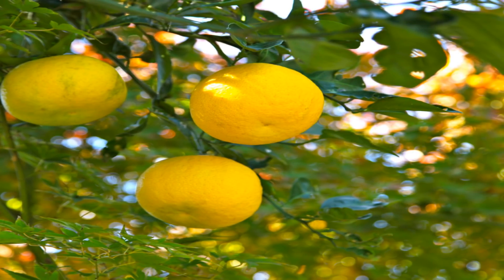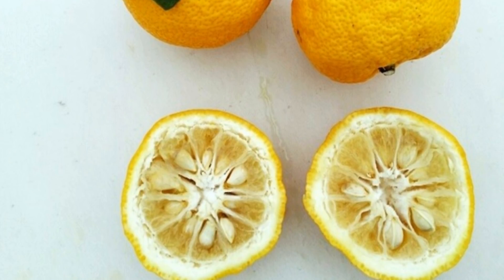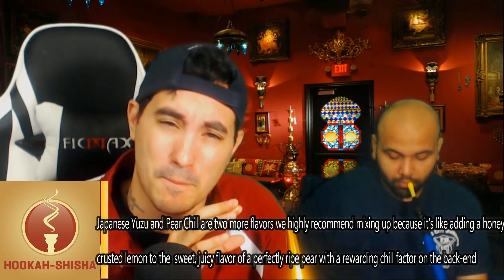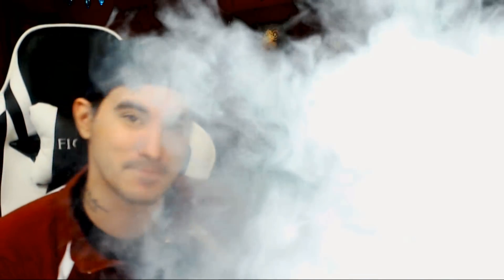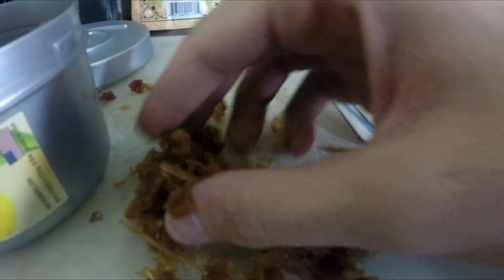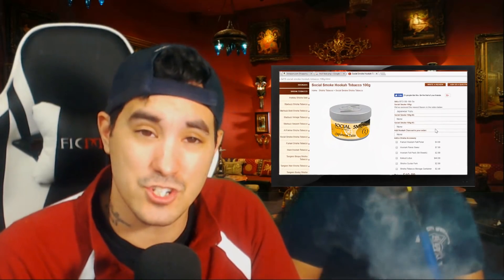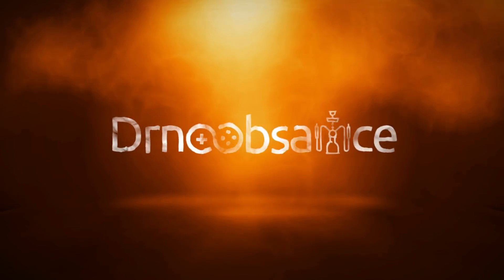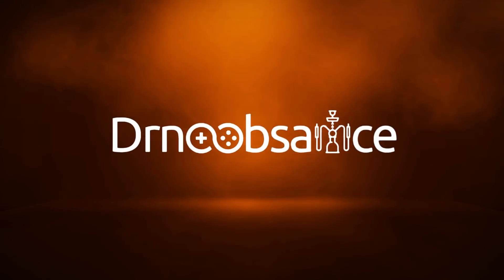Japanese Yuzu | Social Smoke | Hookah Review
This amazing flavor has been sitting on my to-do list forever now and i finally got back around to it! This is a must have for hookah smokers who love to mix flavors up!

Social Smoke - Japanese Yuzu